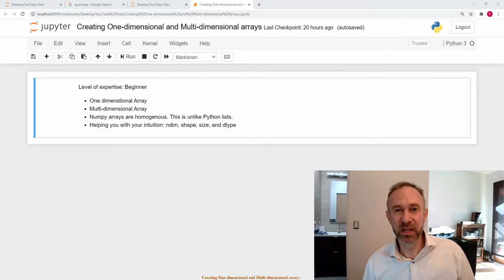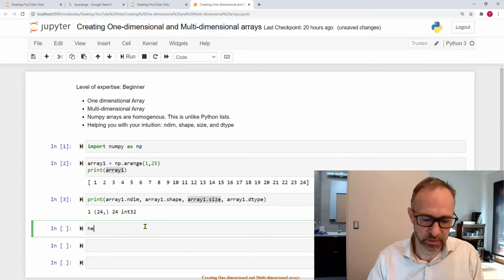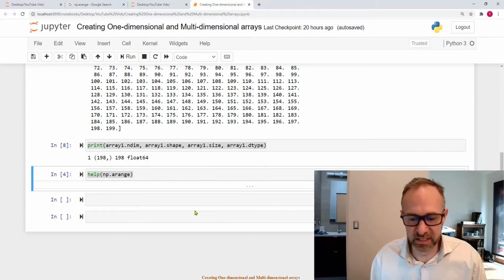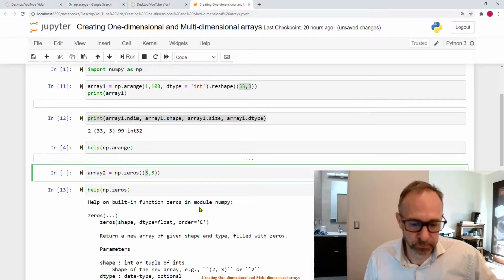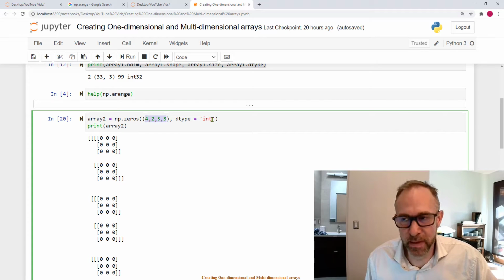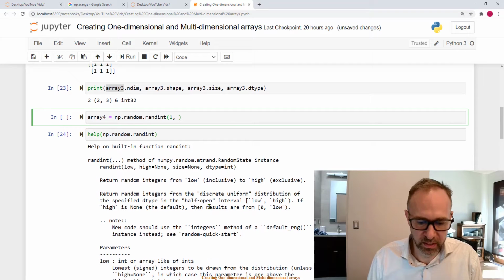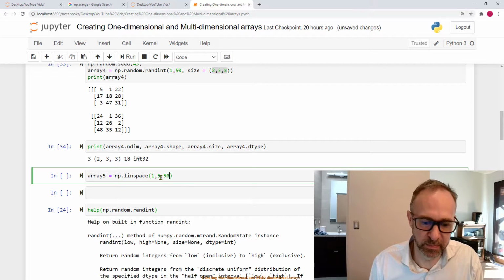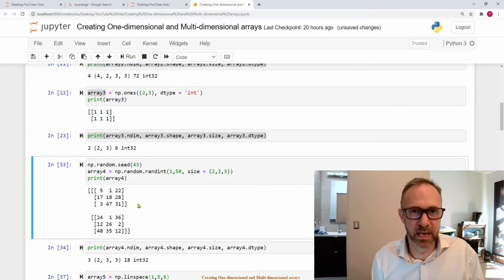Numpy: Creating multi-dimensional arrays